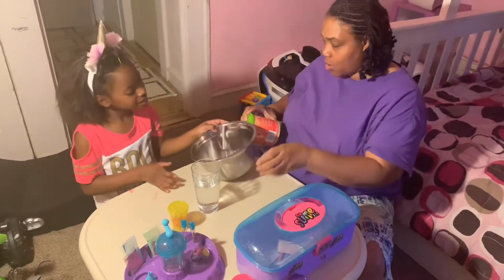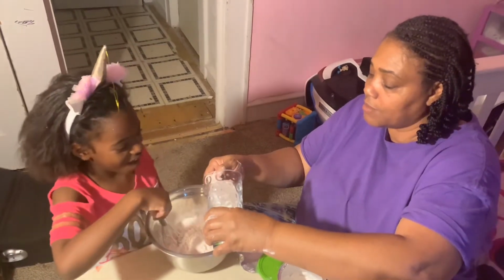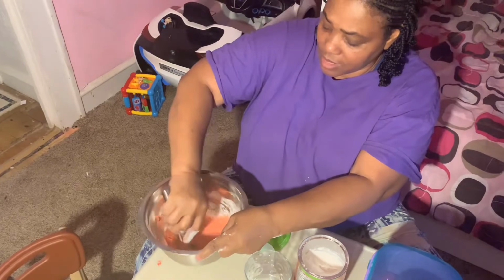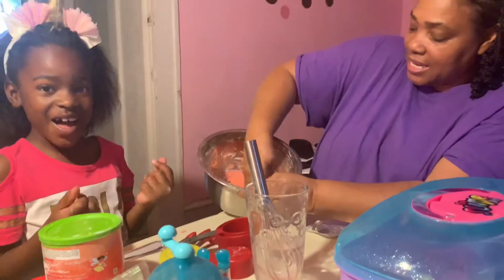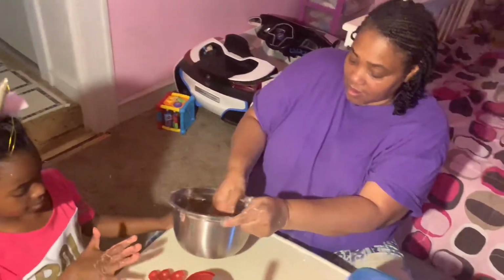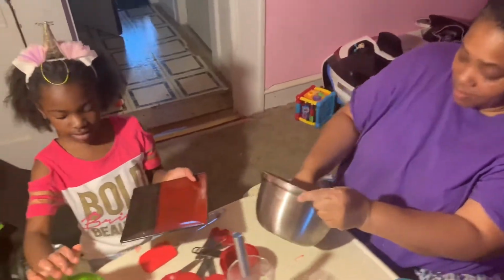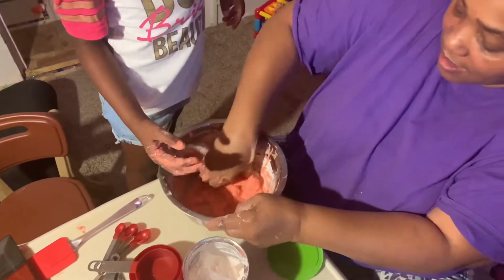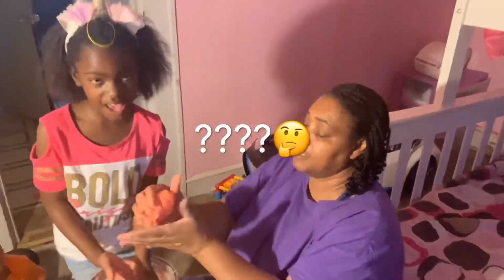Nana And Me| Jell-o Play Slime 2019 Review| Epic Fail| Jell-oSlimePlay!!